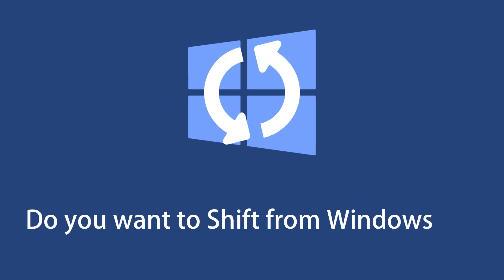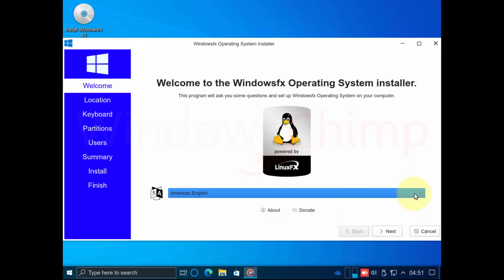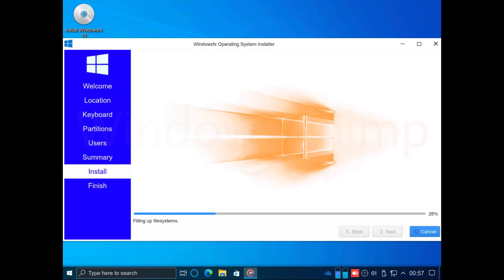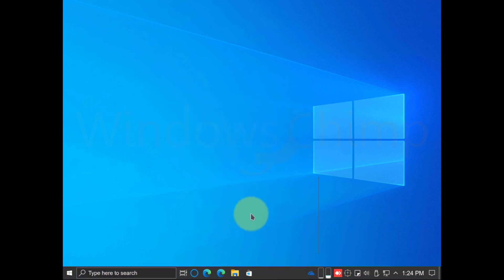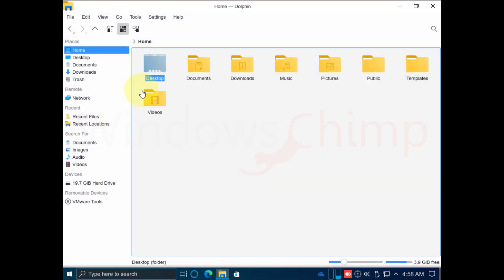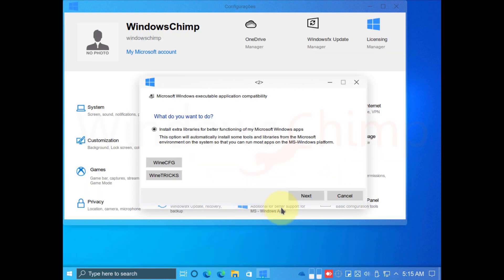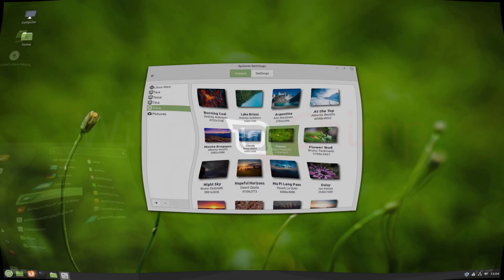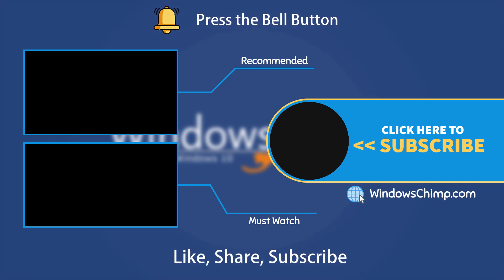A Genuine Windows 10 Alternative that won't Disappoint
A genuine Windows 10 alternative that won't disappoint. Do you want to shift from Windows 10? In this video, you will see a Windows 10 Alternative that looks exactly like Windows 10 but is a Linux-based operating system. Yes, we are talking about LinuxFX. It is also called WindowsFX because of its looks like Windows operating system. The video shows you how to download and install LinuxFX on your PC. You will also see some features of WindowsFX in this video. At the end of the video, we have also mentioned some other Windows 10 operating system alternatives.

Get a Light and Robust Antimalware for your Windows 10 machine - MalwareFox

Intro
LinuxFX Installation
LinuxFX Features Overview
Other Windows 10 Alternatives